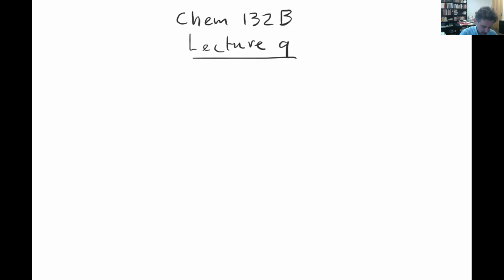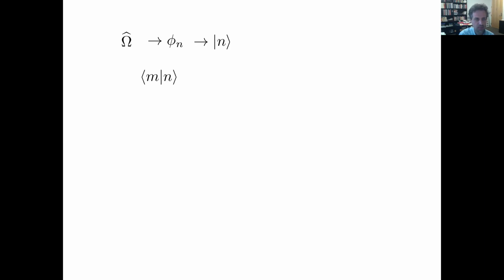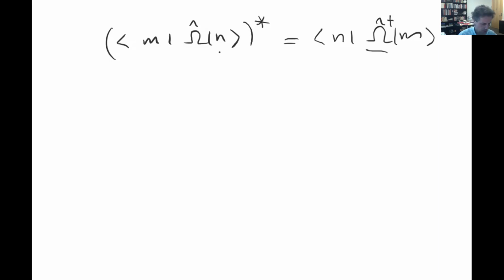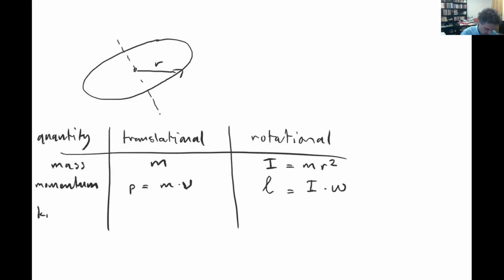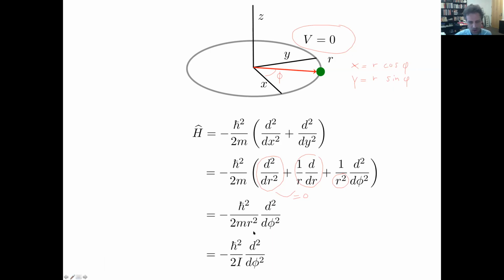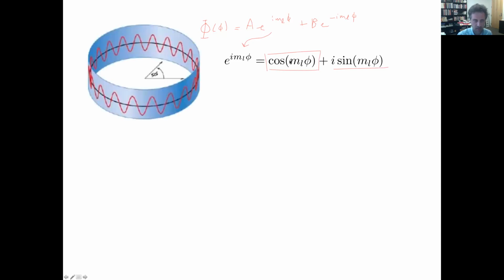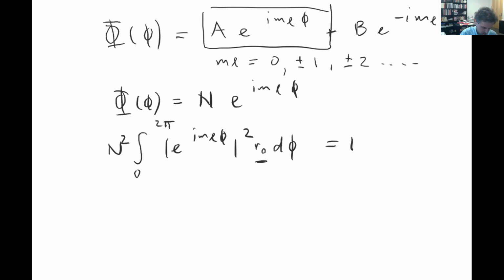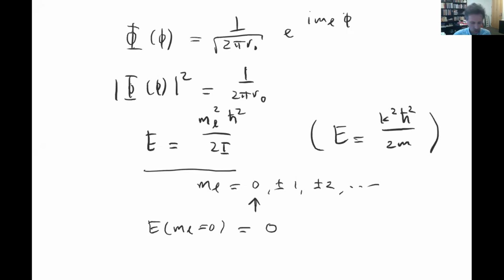Chem 132B | Lecture 9 | Dr. Eric Potma